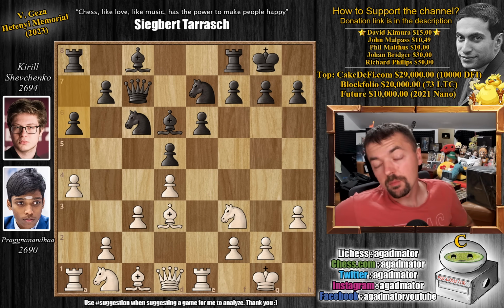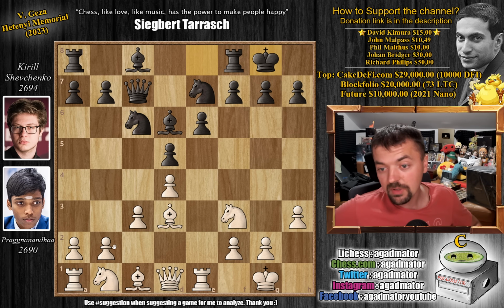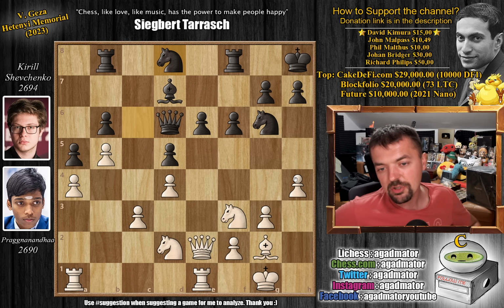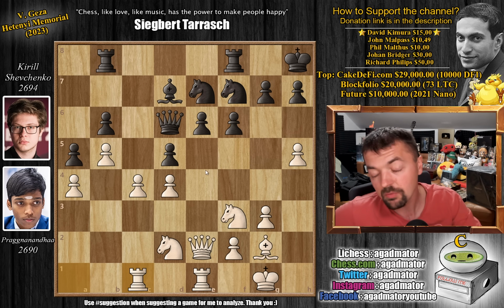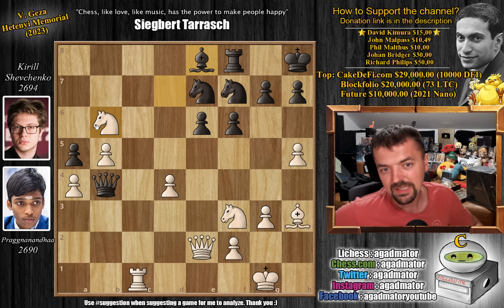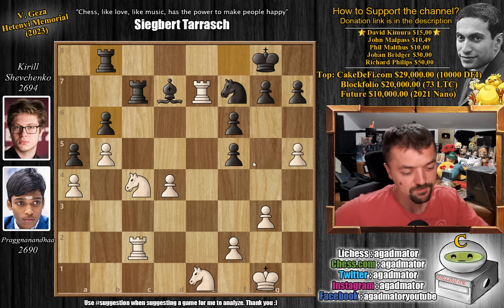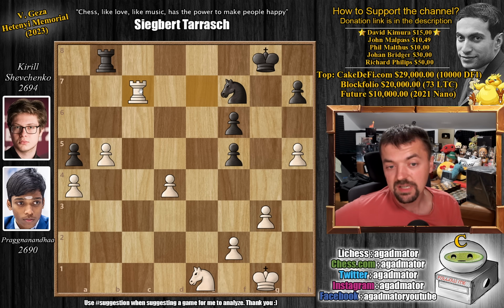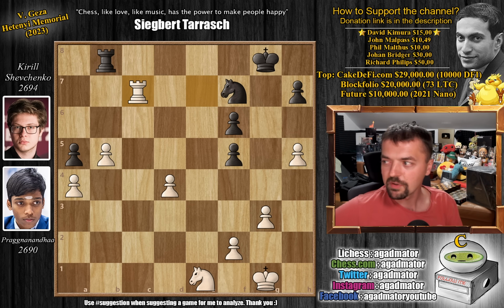Pragg Makes it Look Effortless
Praggnanandhaa R (2690) - Shevchenko, Kirill (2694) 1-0
V. Geza Hetenyi Memorial | GM (Chess.com) [04] 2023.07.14
B13 Caro-Kann, exchange variation

1.e4 c6 2.d4 d5 3.exd5 cxd5 4.Bd3 Nc6 5.c3 Qc7 6.h3 e6 7.Nf3 Bd6 8.O-O Nge7 9.Re1 O-O 10.a4 a6 11.b3 b6 12.Ba3 Ng6 13.Bxd6 Qxd6 14.Nbd2 Nf4 15.Bf1 f6 16.g3 Ng6 17.b4 Kh8 18.Bg2 Rb8 19.h4 Bd7 20.Qe2 a5 21.b5 Nd8 22.c4 Ne7 23.h5 Nf7 24.Rac1 Rbc8 25.Bh3 Nf5 26.Bxf5 exf5 27.Qe7 dxc4 28.Nxc4 Qxe7 29.Rxe7 Rc7 30.Rc2 Kg8 31.Ne1 Rb8 32.Nxb6 Rxc2 33.Nxd7 Rc7 34.Nxf6+ gxf6 35.Rxc7

00:00 Hello Everyone!

The Aimchess Rapid, the 4th event on the $2 million 2023 Champions Chess Tour, features three Divisions of 8, 16 and 32 players. Each division is a double-elimination knockout where if you lose one match you drop down to a Losers bracket and can still win the tournament. In the Grand Final if the player from the Winners bracket loses, there's a rematch. The total prize fund is $235,000, with a top prize of $30,000 (150 Tour points) in Division I, $10,000 in Division II (50 points) and $5,000 (20 points) in Division III. The top 3 in Division I and the winner of Division II qualify straight to Division I of the next event on the Tour.

The time control for normal games is 15 minutes per player for all moves, with a 3-second increment each move. In Division I and II the Winners bracket matches are played over four games, while in the Losers bracket there are two games. In Division III all matches are over two games except the 4-game Grand Final. A tie in a match is decided by an Armageddon game with no increment, where the players bid for time they are willing to play with. The lowest bidder gets that time and can pick colour, while the opponent gets 15 minutes. Black only needs a draw to win the match.

Mailbox where you can send stuff:

Antonio Radić
AGADMATOR d.o.o.
Franje Tuđmana 12
Croatia
48260 Križevci

NANO nano_1h1kgfaq88t1btwadqzx73rbha5hwbb88sxmfns851kwj8hnosdj51w388xx
Monero 4AdvvqmC4xhPyyRSAEDxTTAoXdxAtX2Py6b8Eh4EQzBLGbgo5rY5Khcap1x76JrDJH87yibAE9b6TPwTsvBAiFFCLtM8Be7